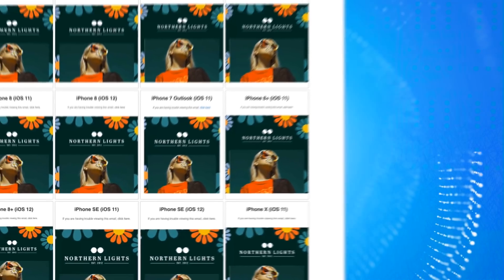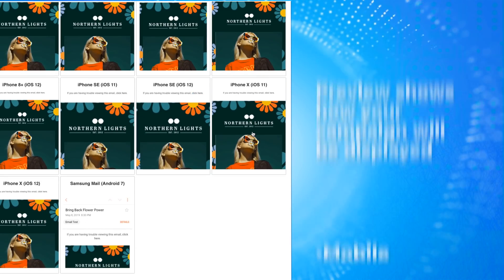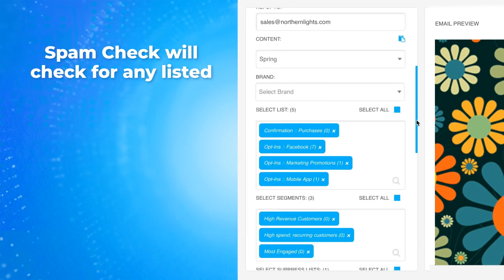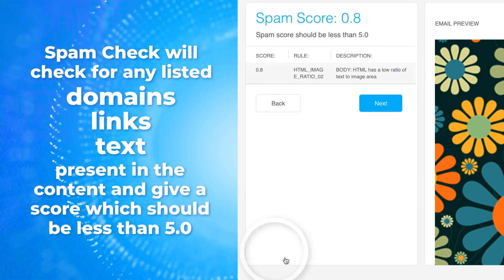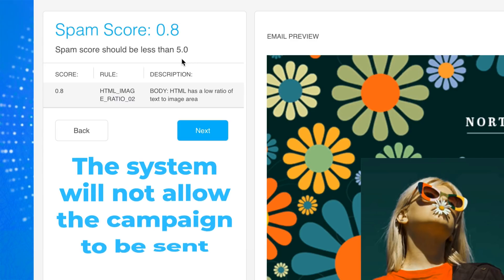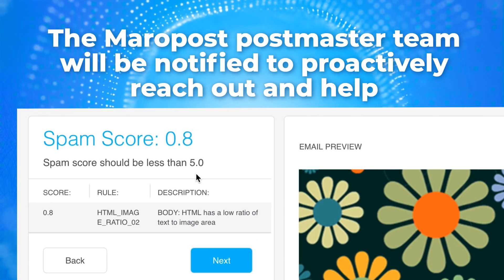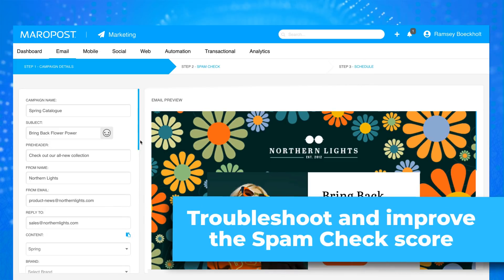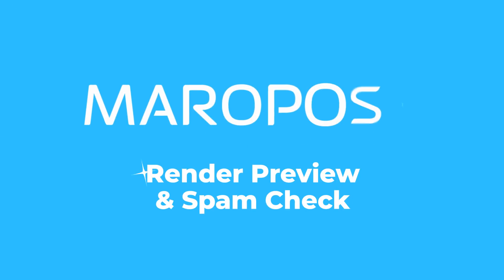Under the Hood: Render Preview and Spam Check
Under the Hood: Render Preview and Spam Check—Learn more about the email marketing features unique to Maropost that make us the masters of email deliverability. to learn more!